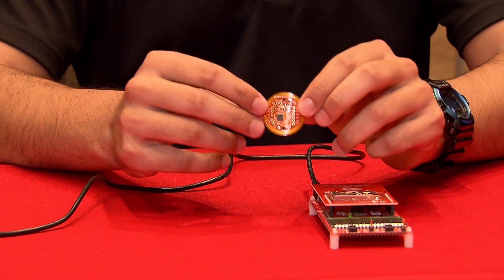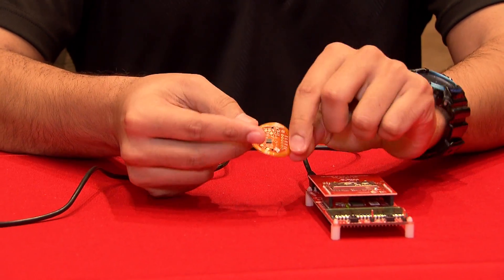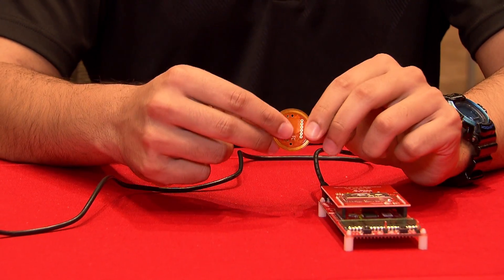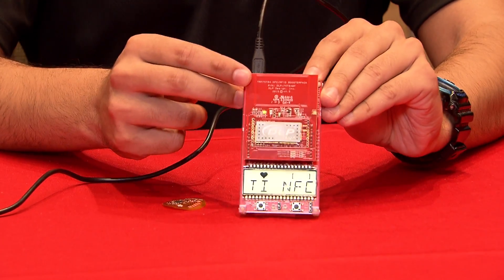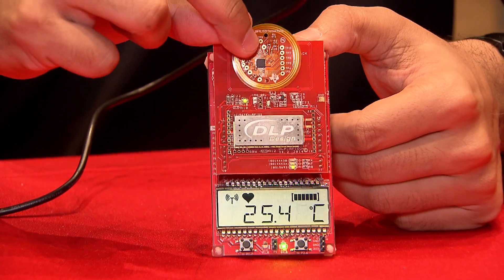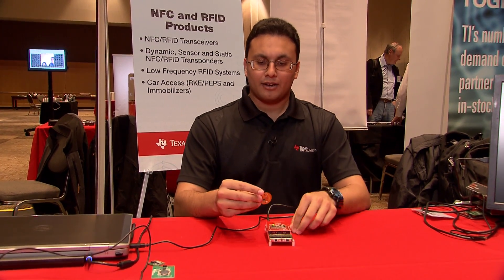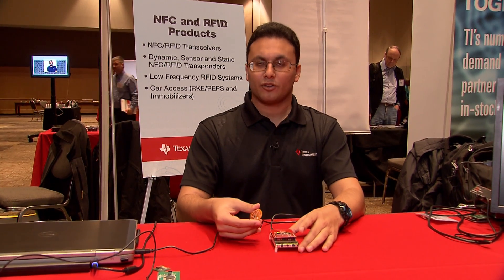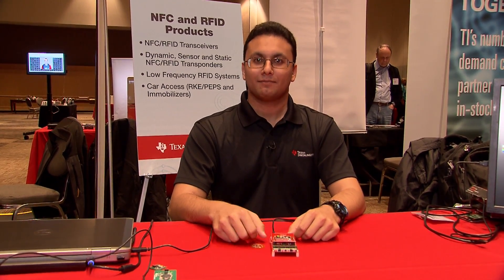NFC (Near Field Communication) Sensor Applications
This TI Tutorial Snapshot highlights a demo of the RF430 NFC temperature sensor transponder. to learn more.
View the NFC training series